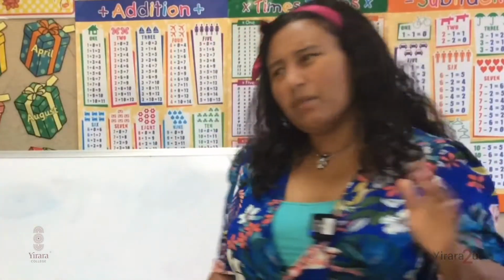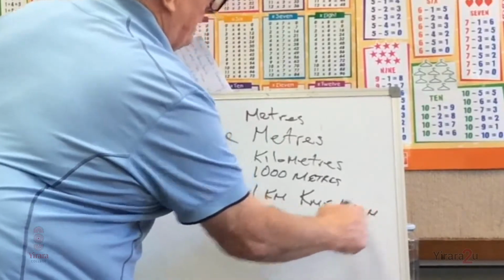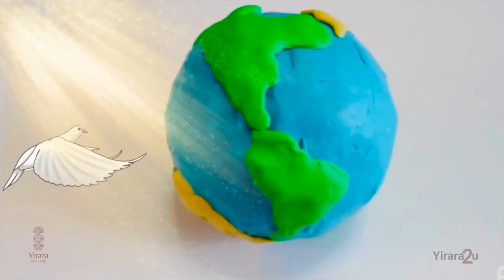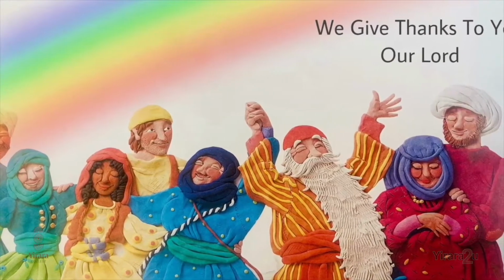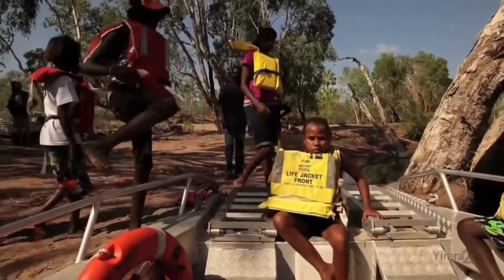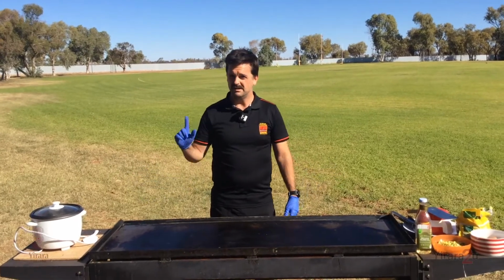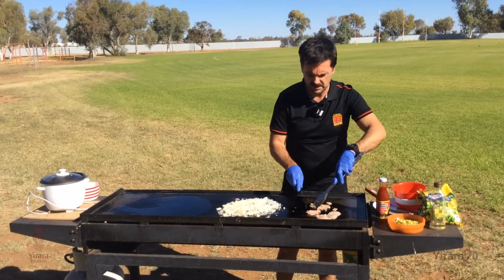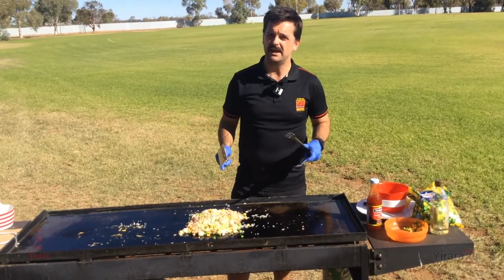Yirara2u Episode 39 - Today we listen to the story of Noah, cook with Clontarf and visit Jilkminggan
Yirara2u Episode 39  - Today we listen to the story of Noah, cook up a storm with the Clontarf team and visit Jilkminggan, south-east of Katherine.

  Y2U E39 W9 T2 - 2020 - V2